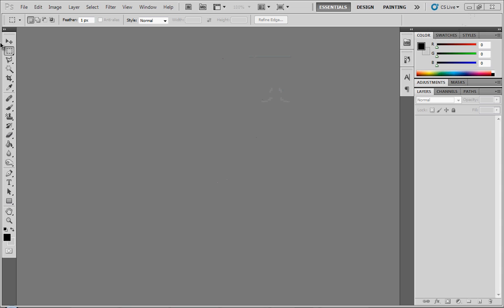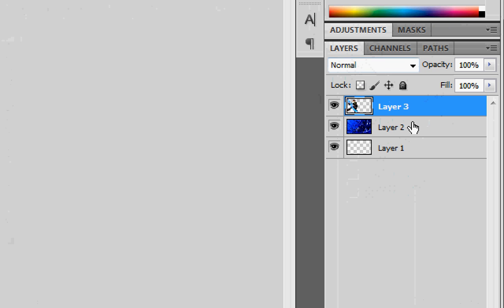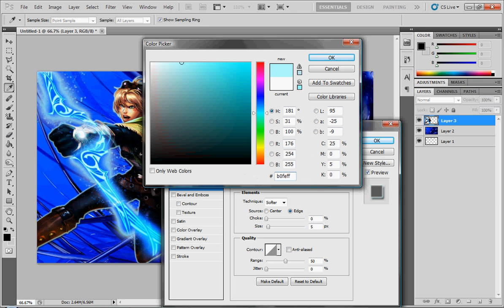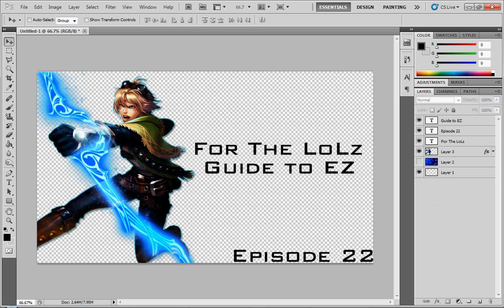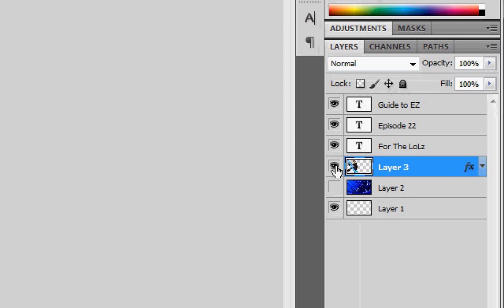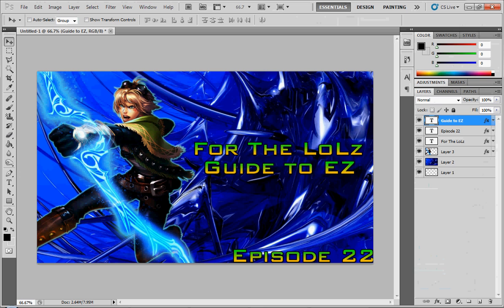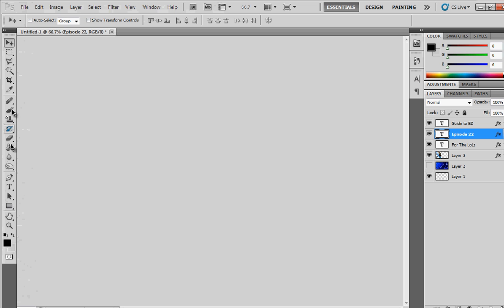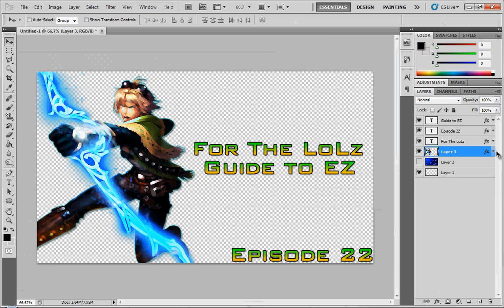Photoshop Tutorial - How I make My Title Cards - Basic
This is a basic guide on how I make my title cards. This is a direct upload. I recorded it with Hypercam and uploaded the file straight to youtube. No editing was done. Keep in mind this is a VERY BASIC tutorial. If there is a request to do a more indepth one, I will make it.